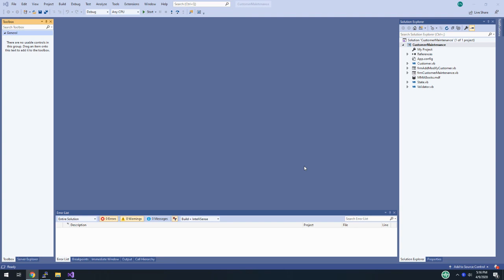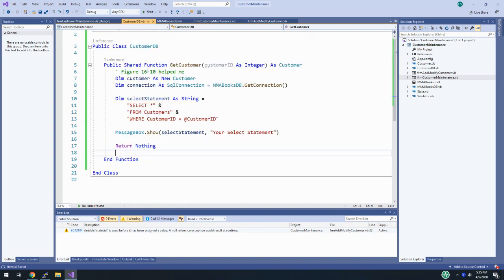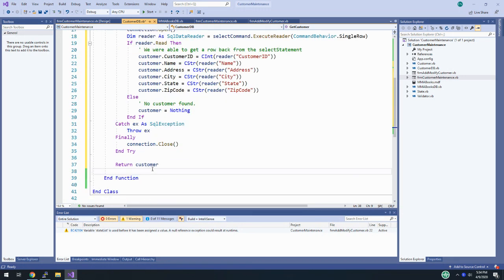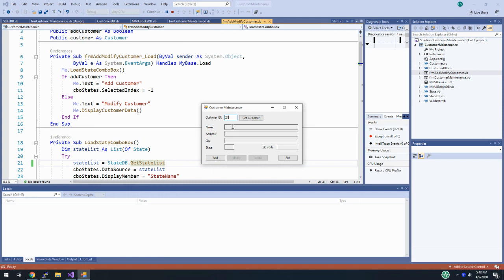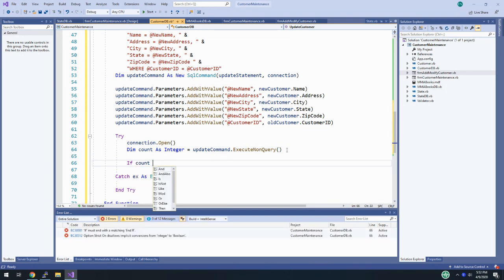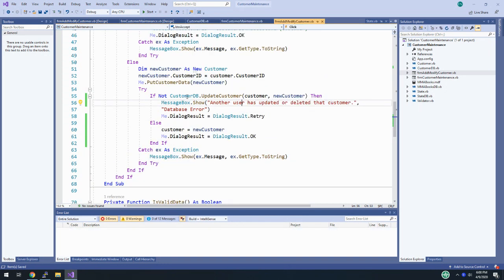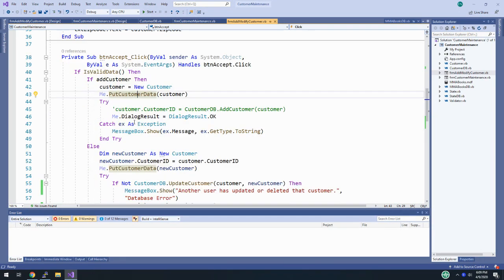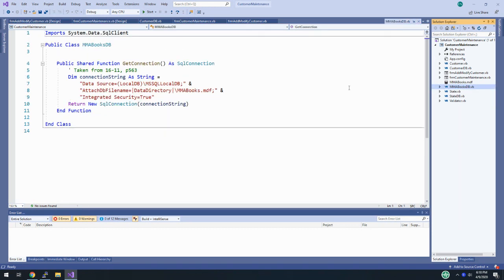Murach's Visual Basic 2015 Exercise 16-1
Walk through of Exercise 16-1 (Build the Customer Maintenance Application) from Murach's Visual Basic 2015